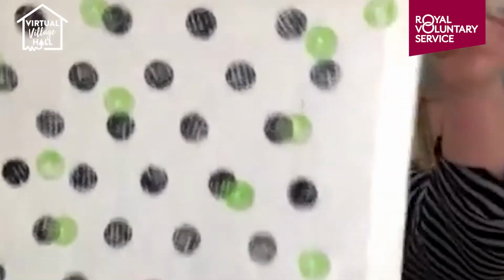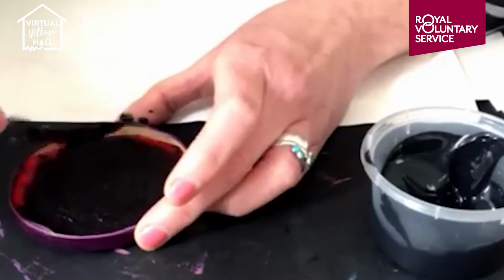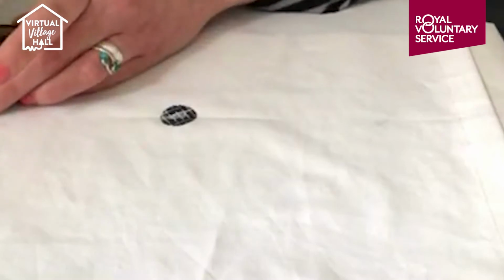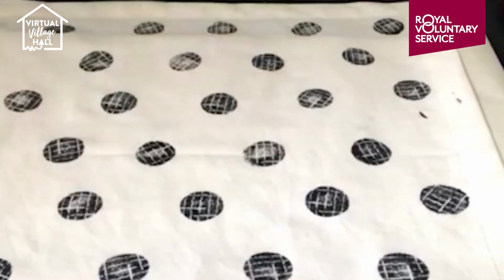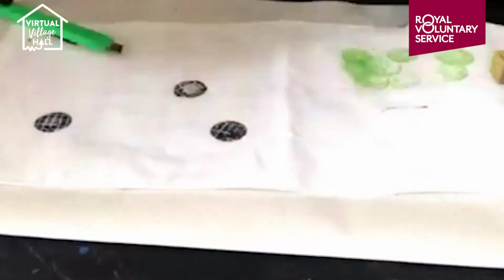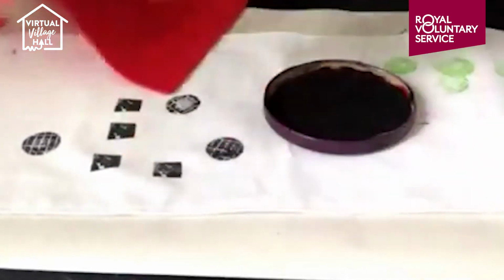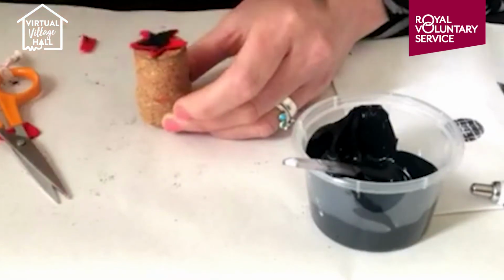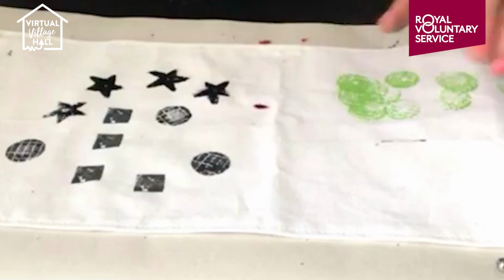Printed napkins for cream tea celebration with Rachel Moore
Hosting one of our Vintage Tea Party events but unsure about how to dress your table? Look no further! In this workshop, print artist Rachel Moore will demonstrate how to customise plain napkins to complement your tea-set using unlikely printmaking materials that you may already have at home.

For this session you will need:

- Plain cotton napkins
- Cork from a wine bottle (plastic or cork)
- Fabric paint in your choice of colours
For the ink pad (you’ll need one ink pad per colour that you intend to use):
- Jam jar lid
- Felt cut to fit inside the jam jar lid

Optional:

- Craft knife
- Scissors
- Small square of felt 10cm x 10cm
- Small panel pins